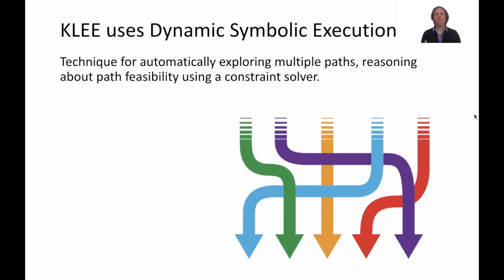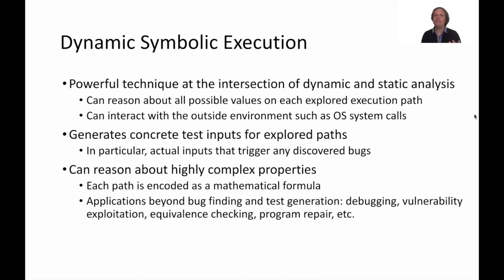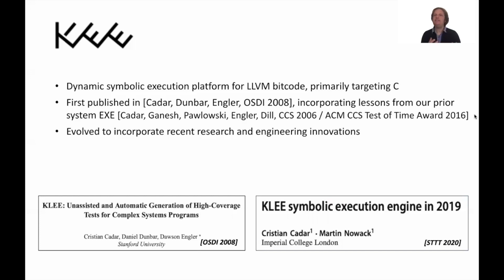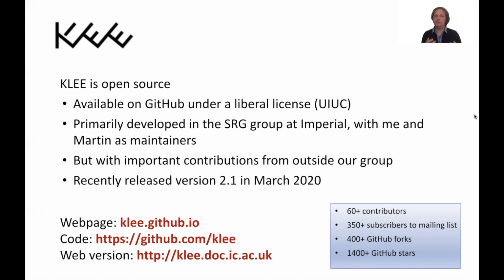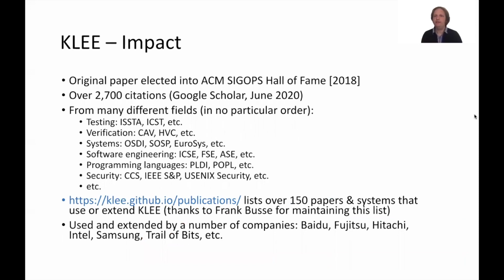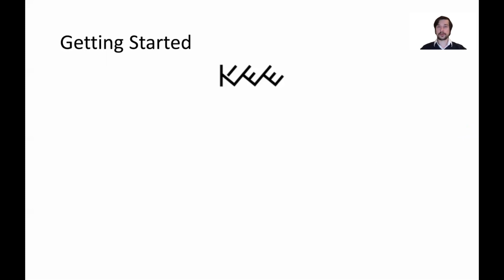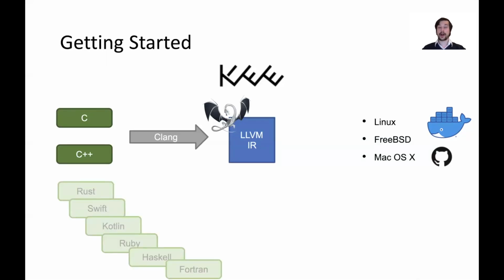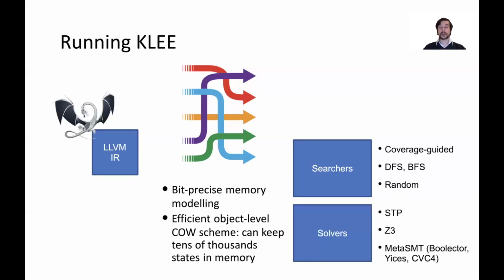A Short Introduction to KLEE (June 2020)